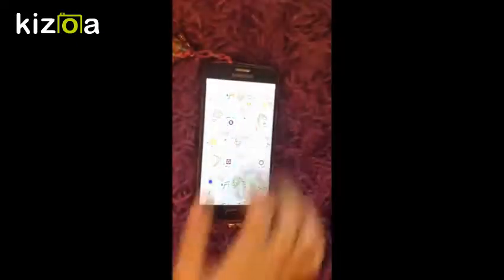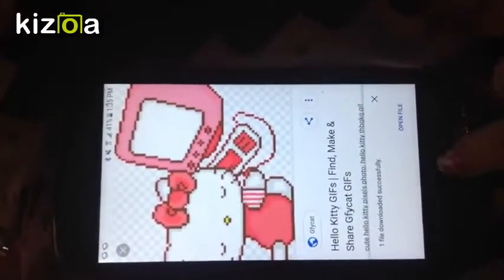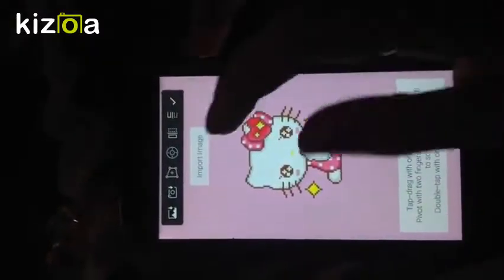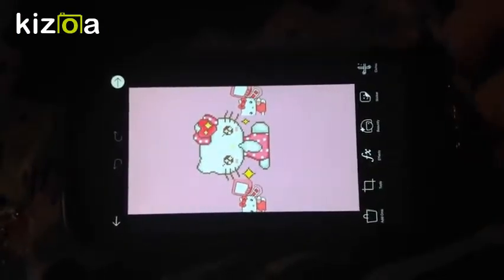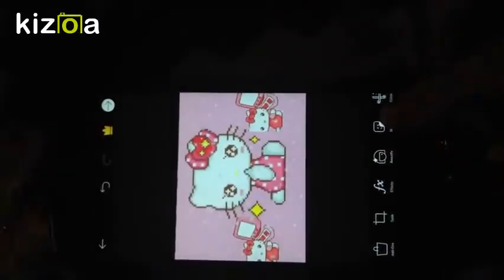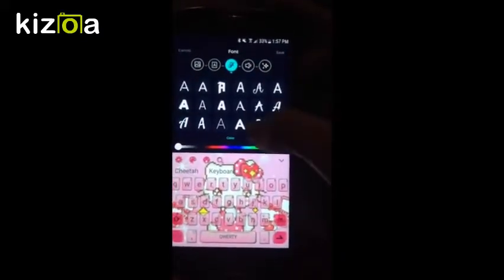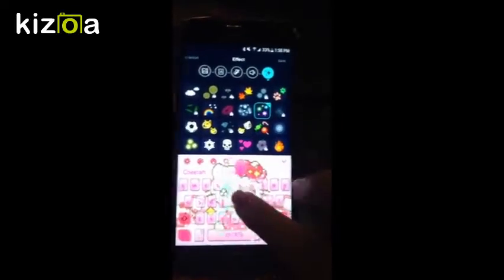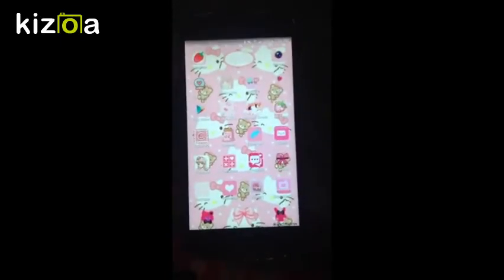How To Get a Kawaii Keyboard Skin on Cheetah Keyboard for Android - Kawaii Glitter